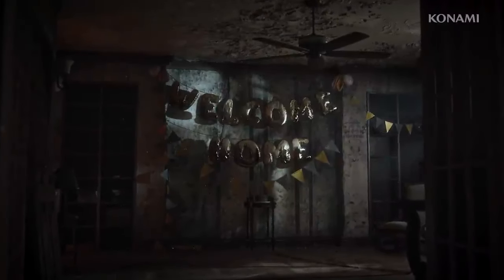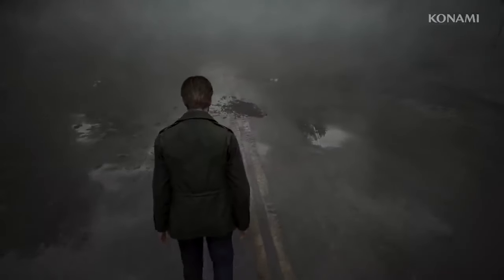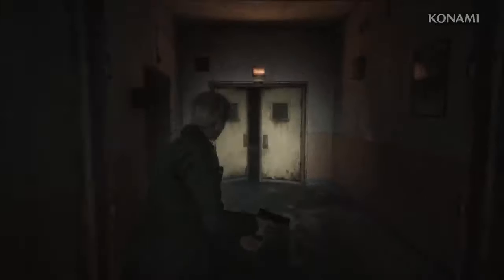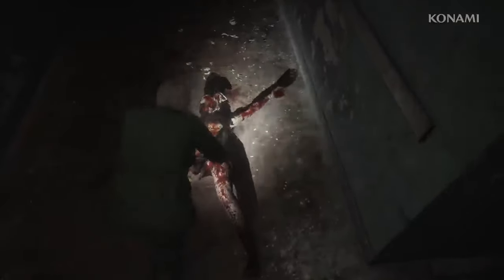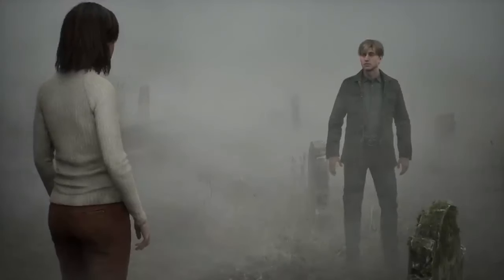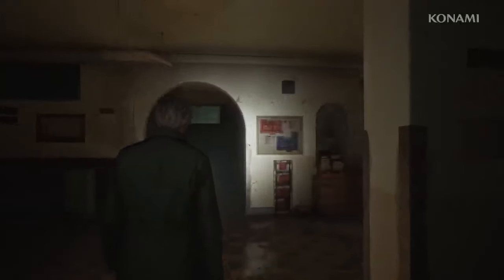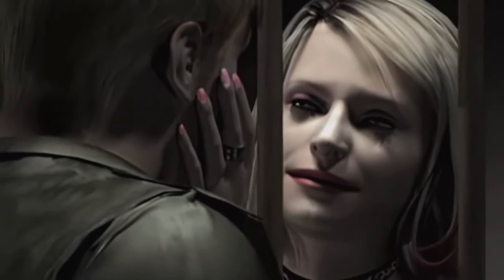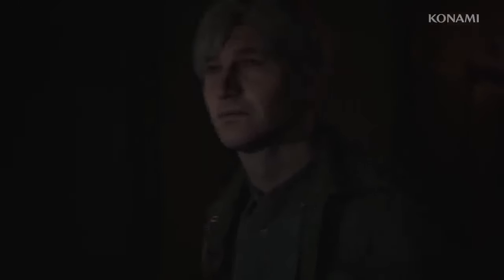A Rant About Silent Hill 2 Remake Trailers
The Silent Hill 2 Remake has resurfaced a few new trailers. Let's take a look at them and see what's everyone so upset about.